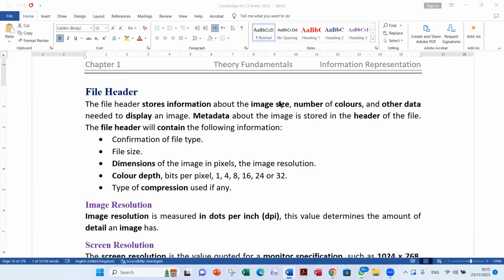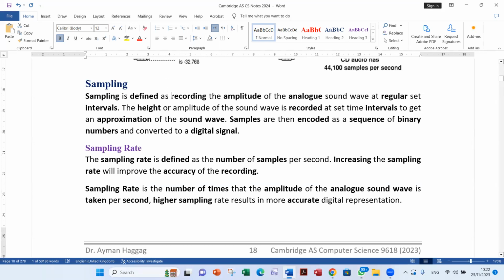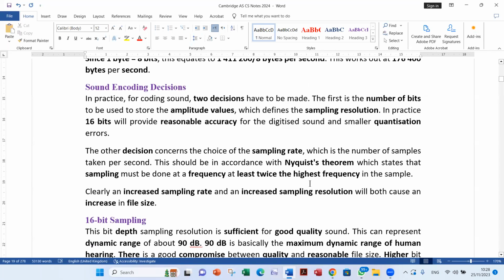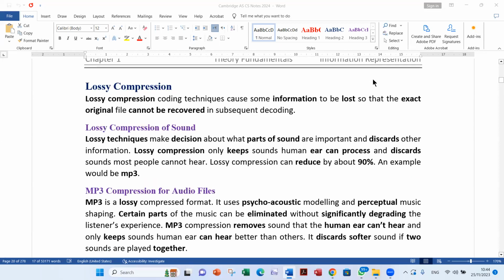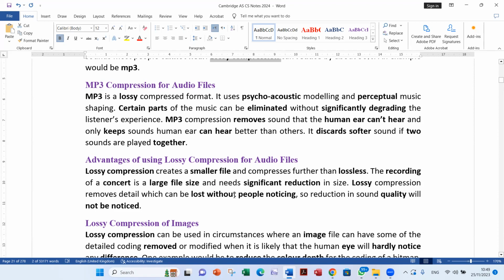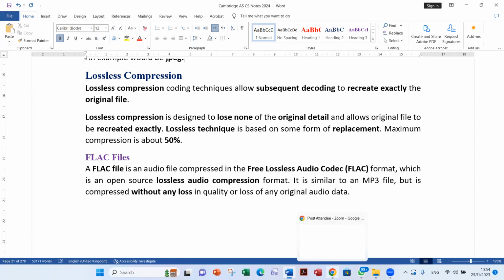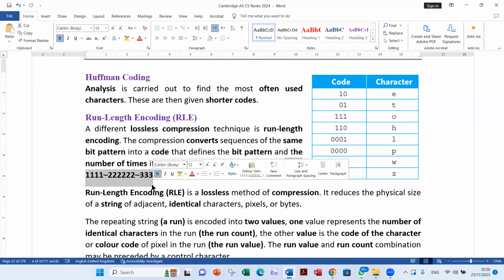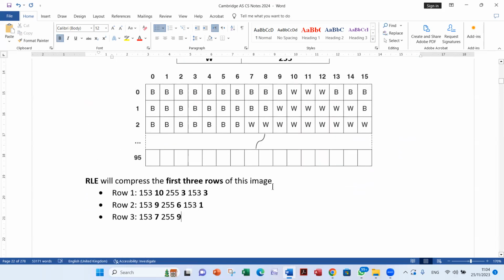Cambridge AS Computer Science in English Chapter 1 Information Representation Part 4 Encoding of Sou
Cambridge AS Computer Science in English Chapter 1 Information Representation Part 4 Encoding of Sound